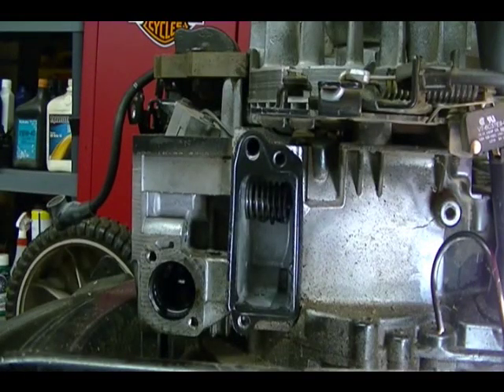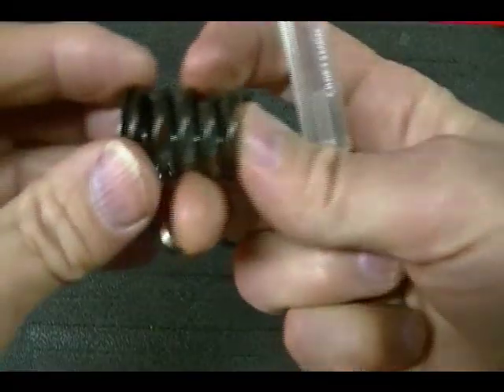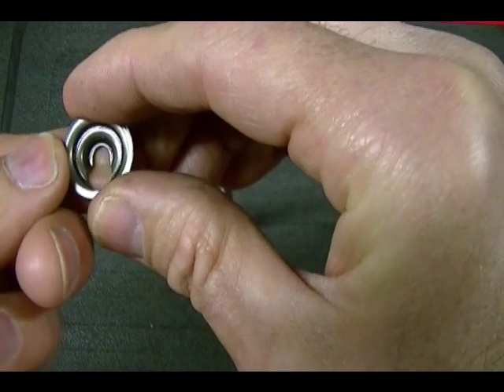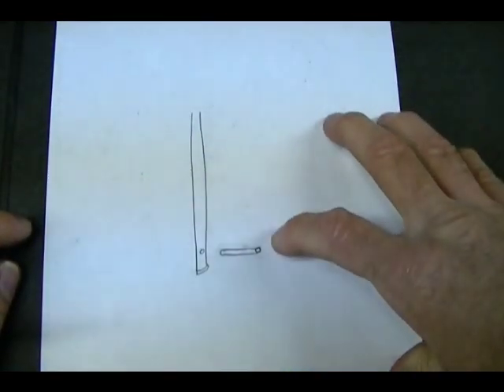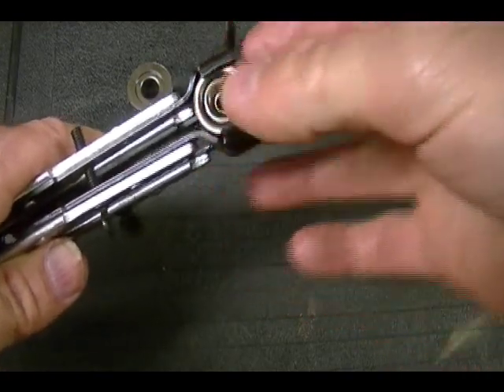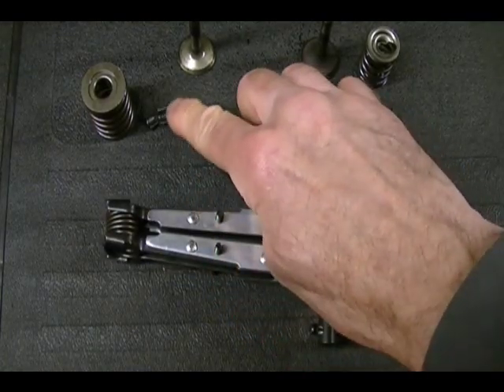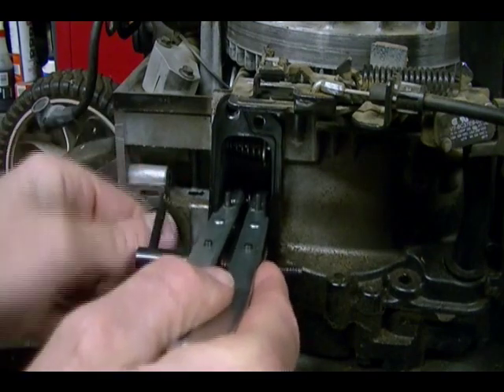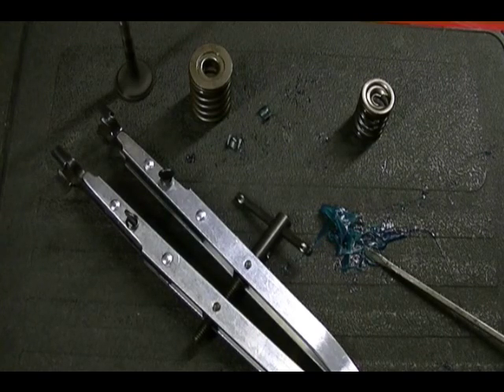How to use a Small Engine Valve Spring Compressor - 3 most common Valve Spring Retainers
In this video I show the viewer how to use the Briggs & Stratton Valve Spring Compressor to compress valve springs found on L-Head or side valve small engines. I also show the 3 most common spring retainers found on small engines. The spring retainers are:

1) Keyhole Retainer
2) Split Collar Retainer
3) Pin Retainer

It helps to know and understand how the valve spring retainers work when removing or installing the valve springs with the Briggs & Stratton valve spring compressor tool.